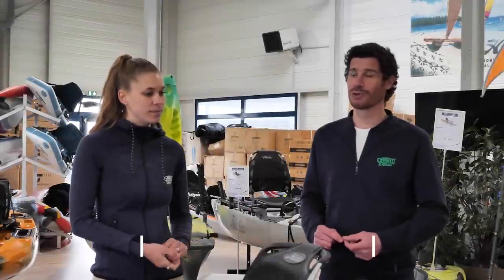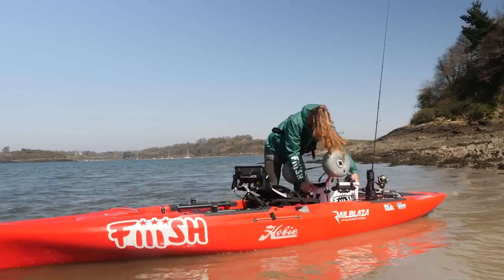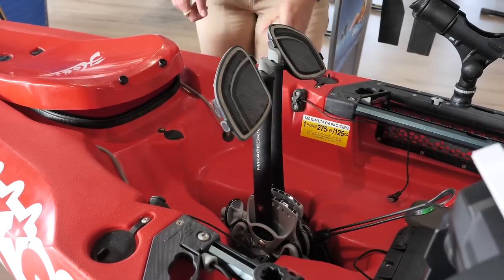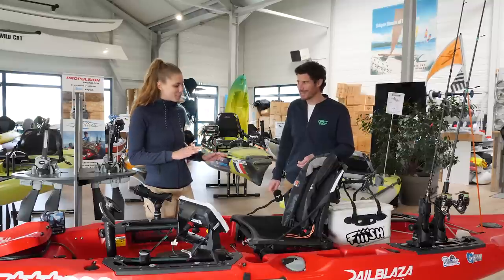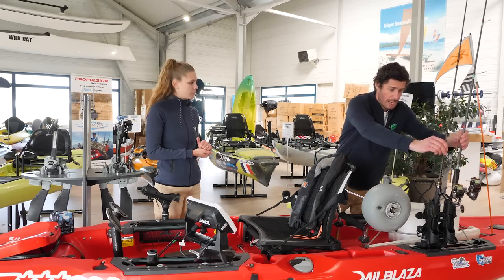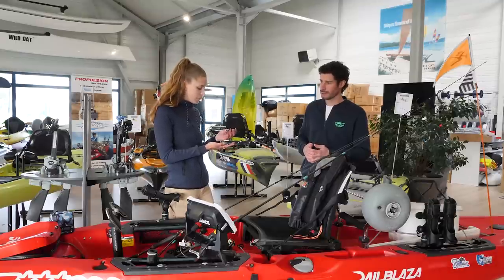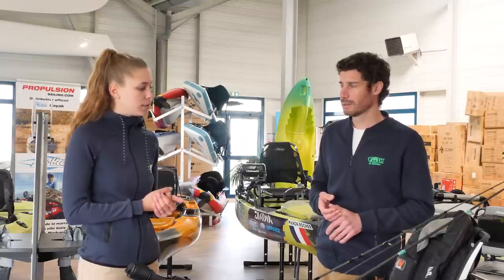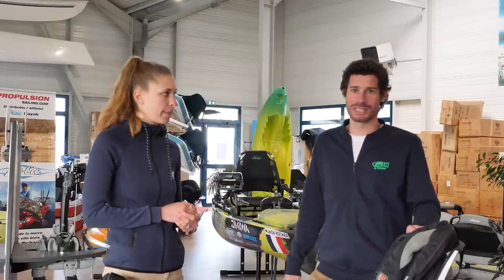Fiiish & Tiiips #3 - La pêche du bar en kayak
De plus en plus en vogue, la pêche du bar en kayak prend une importance notable depuis les 5 dernières années avec l’arrivée sur le marché des « kayaks à pédales ».
Dans ce nouvel épisode de Fiiish & Tiiips, retrouvez notre ambassadrice Manon, accompagné de Romain pour un décryptage de la pêche du bar en kayak.

Bon visionnage !

N’hésitez pas à commenter et à liker cette vidéo si elle vous a plu.

00:00 Intro
01:10 Le biotop
3:15 Le kayak
15:20 La mise à l'eau
15:45 Les avantages
16:42 Le matériel
22:57 Les leurres
27:36 Préparer sa sortie
31:06 La sécurité

We are welcoming all your comments and questions related to this video. Enjoy Watching !